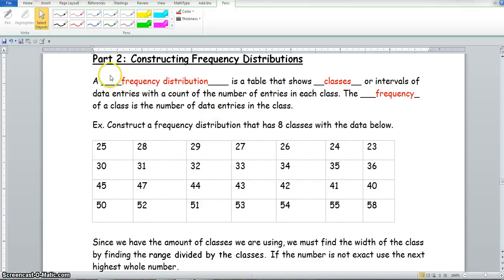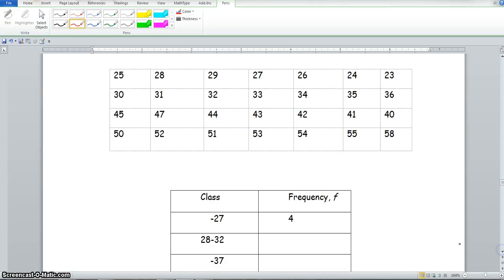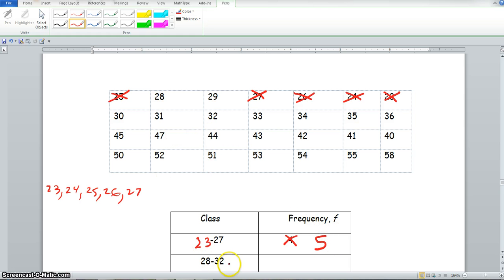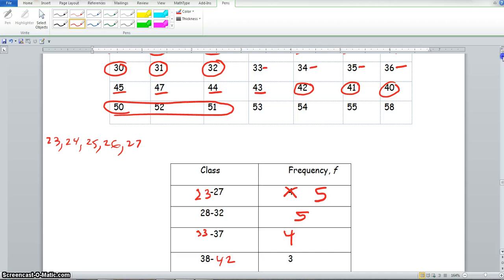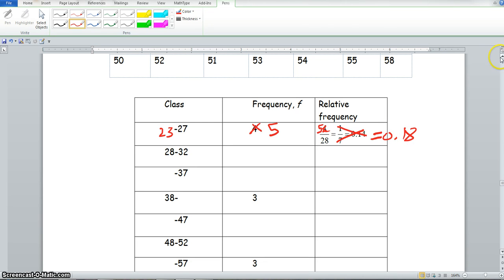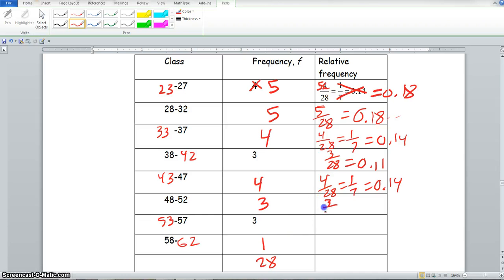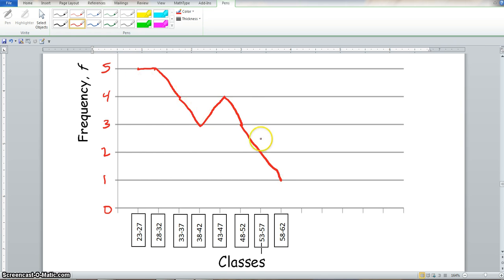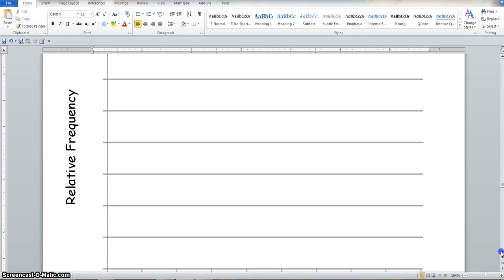MAT 020 Sections 8 1 8 3 Add in Video 1 of 1